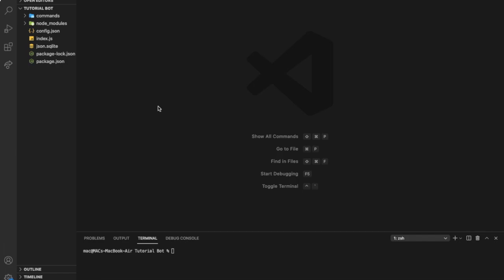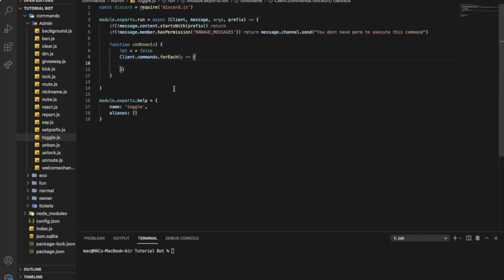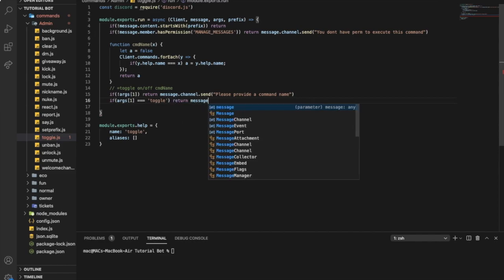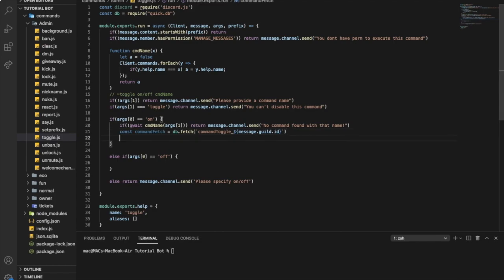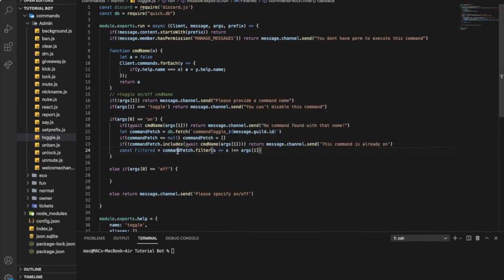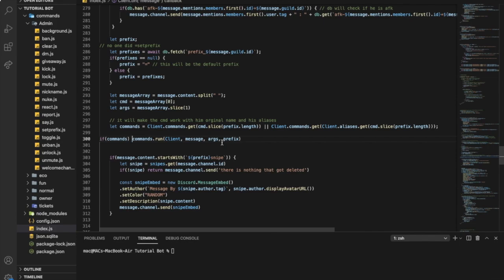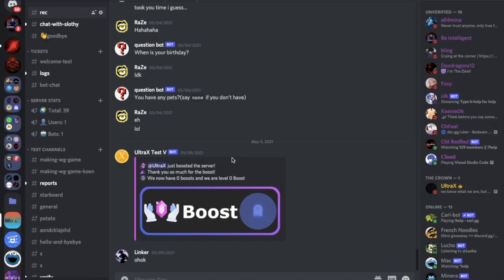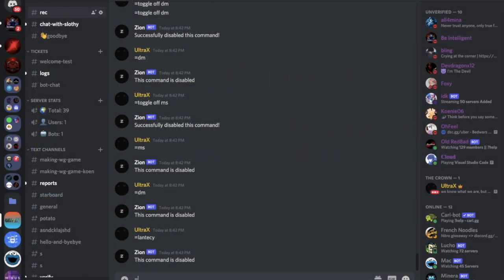HOW TO MAKE TOGGLE ON/OFF COMMAND | DISCORD.JS | QUICK.DB | #68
Toggle command
discord.js
toggle on/off
quick.db
how to enable and disable commands
how to disable commands discord.js